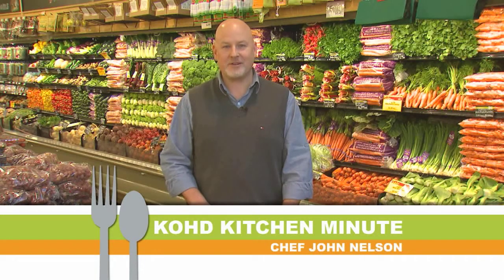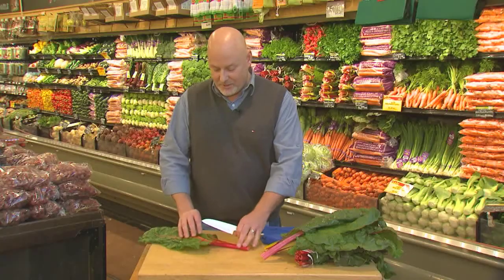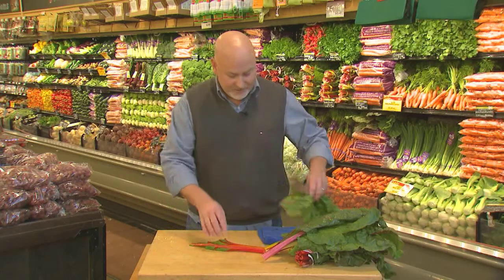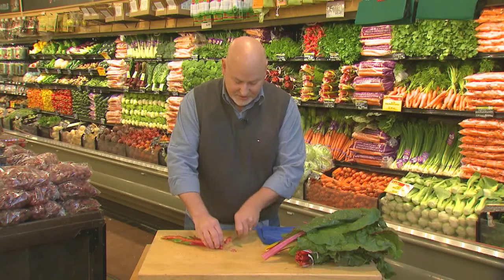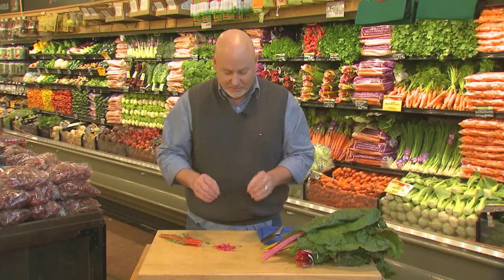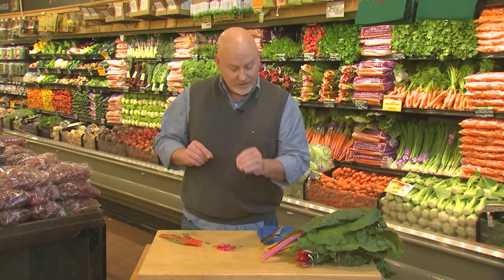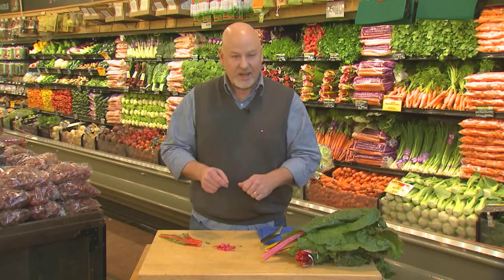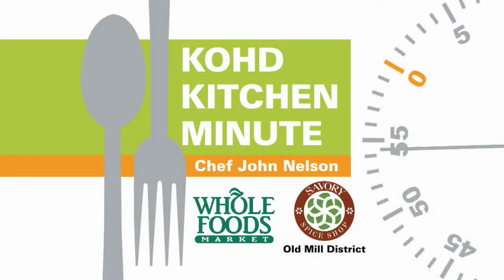Chef John Nelson Preparing Chard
Learn how to cut chard and use the stalk.